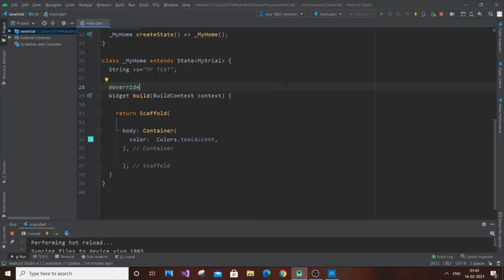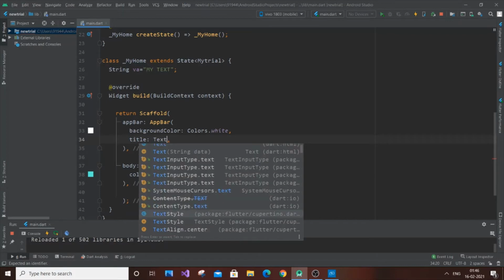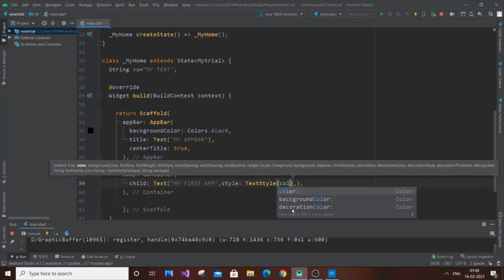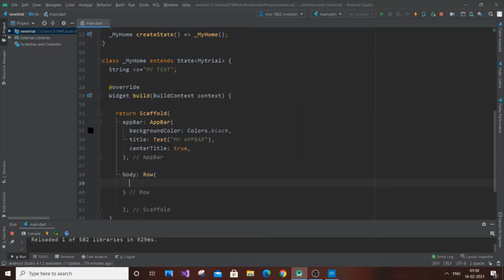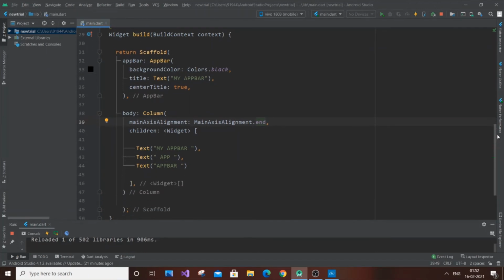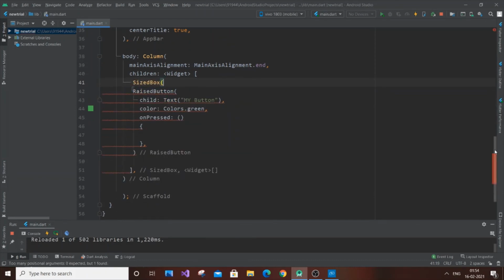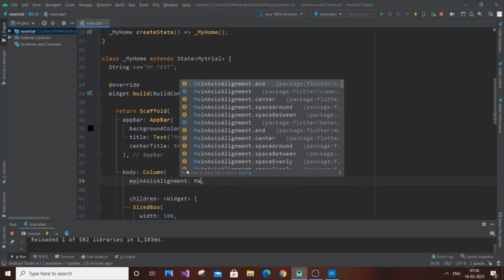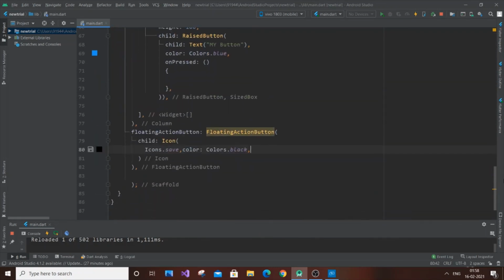5 basic widgets that every flutter beginner should know | Flutter tutorial for beginners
Flutter tutorial for beginners and basic widgets are explained